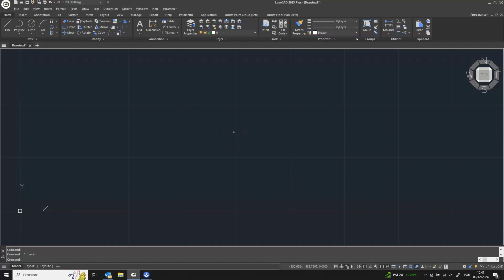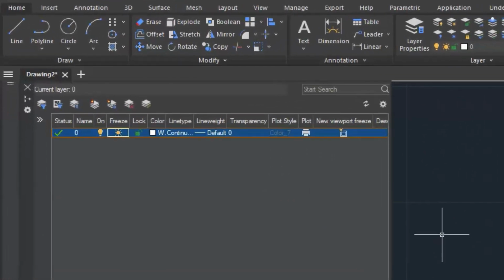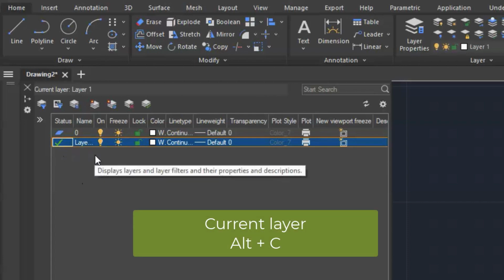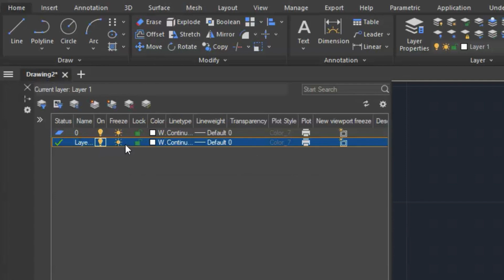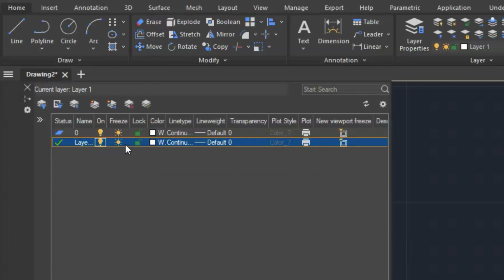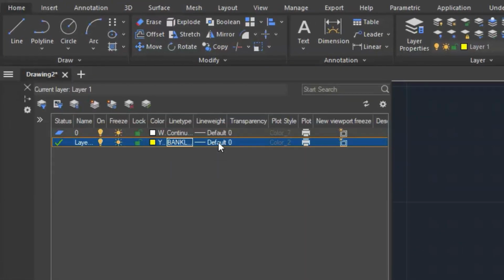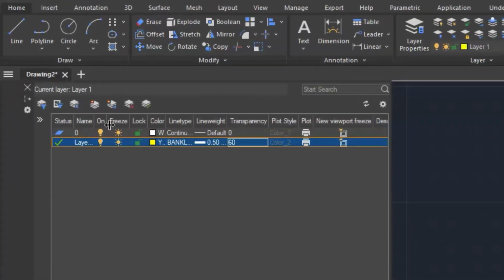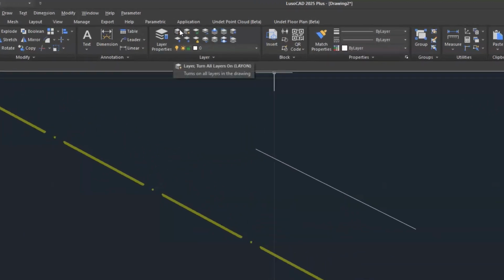Layers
In this lesson, we explore the fundamentals of LusoCAD's layers, their properties, and effective management techniques to organize and streamline your projects. Layers are essential for reducing clutter in your drawings and distinguishing design elements. Access the Layer Manager, create new layers, rename them, and set a current layer to determine where new objects will be created. Control layer visibility, use the freeze option to enhance performance by preventing hidden layers from being processed. Lock layers to make them uneditable, adjust properties such as color, linetype, line weight, and transparency, and choose whether layers will appear in a plot. The Layer Ribbon offers quick access to these commands, including freezing, thawing, and setting the current layer.